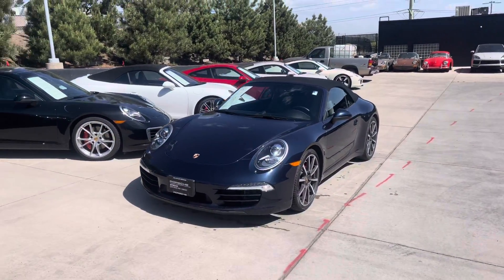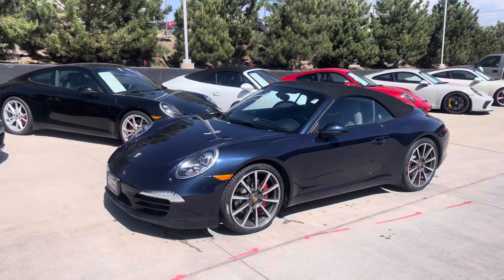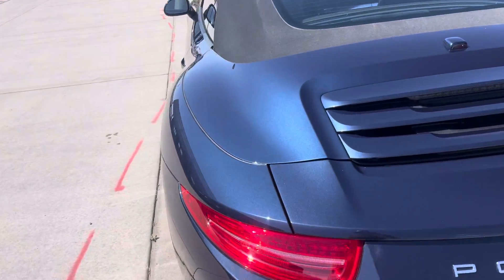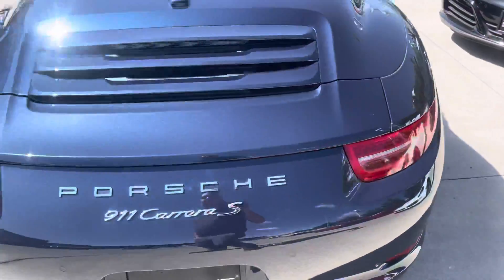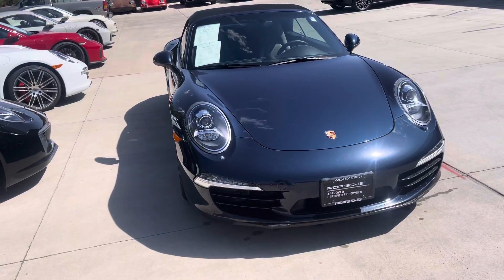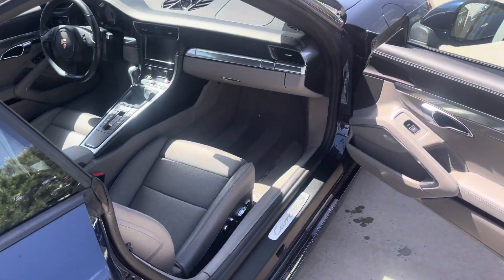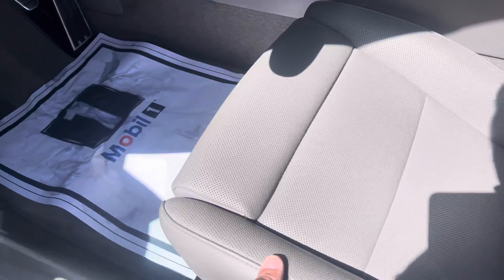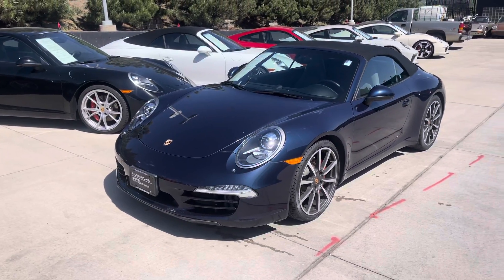2014 Carrera S Cabriolet - Power Kit/Manual - Dark Blue Metallic